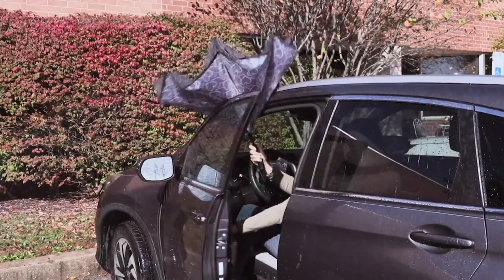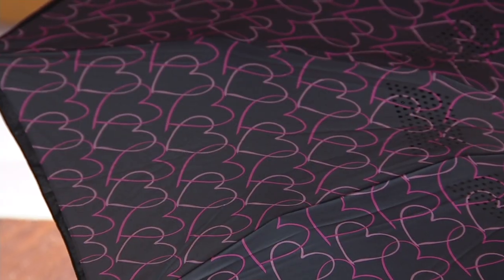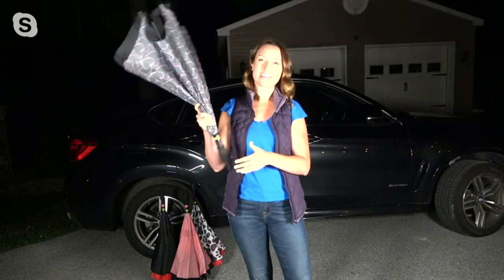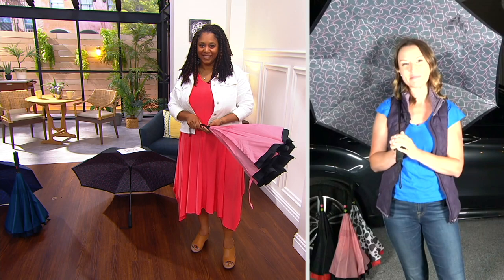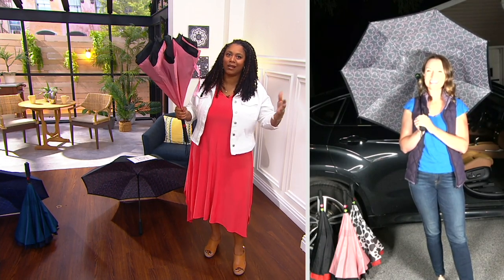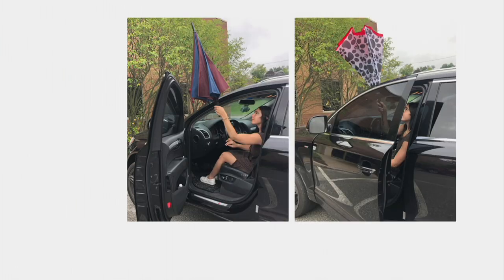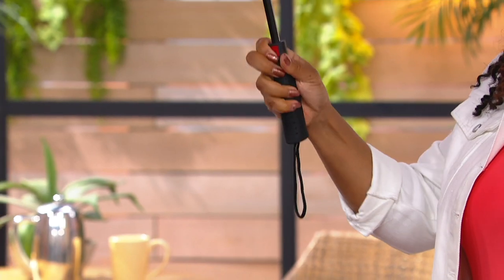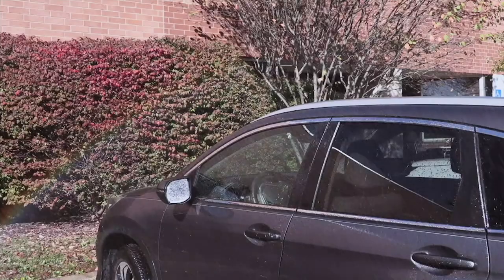Revers-A-Brella Set of 2 Long Umbrellas w/ Auto-Close Technology on QVC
Revers-A-Brella Set of 2 Long Umbrellas w/ Auto-Close Technology

The one upside to those gloomy, rainy days is grabbing the Revers-A-Brella off the hook. With a double-layer canopy and inverted design, this long-handled design does more to ensure you're protected from the elements. Keep the set of two for yourself, or brighten someone's rainy day by gifting one!